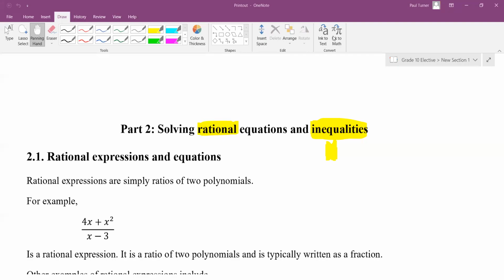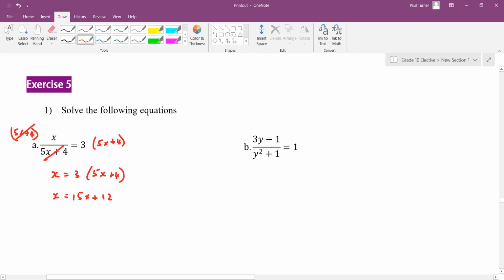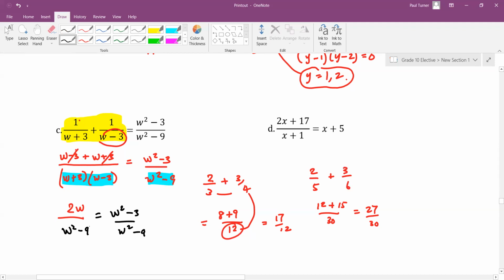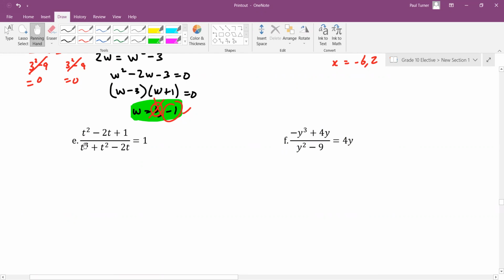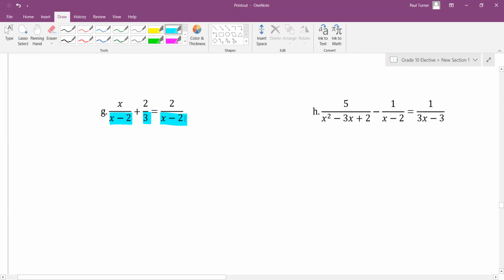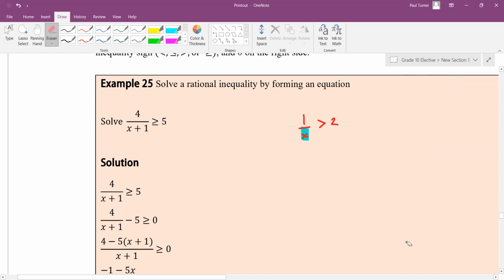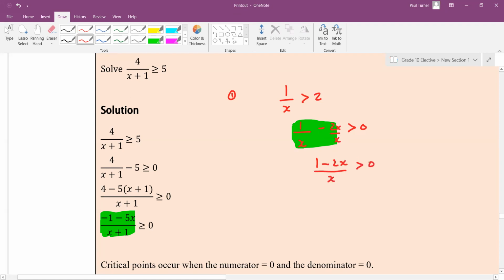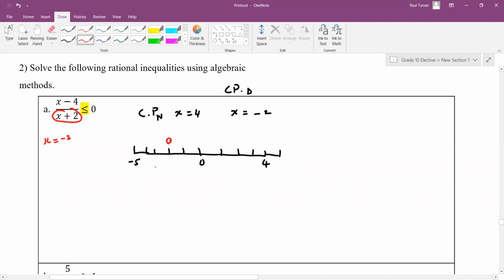Rational Equations and Inequalities